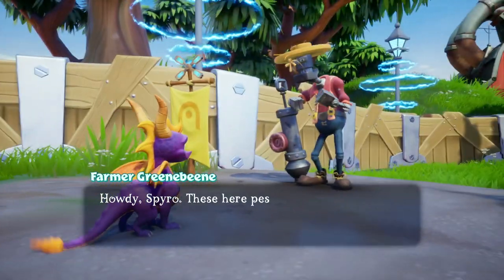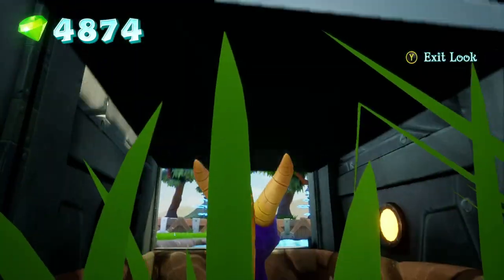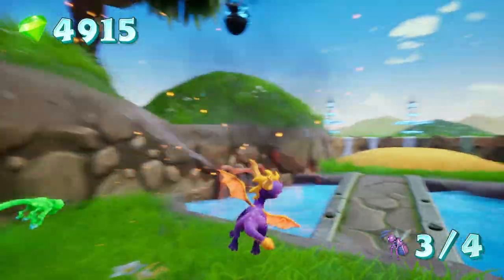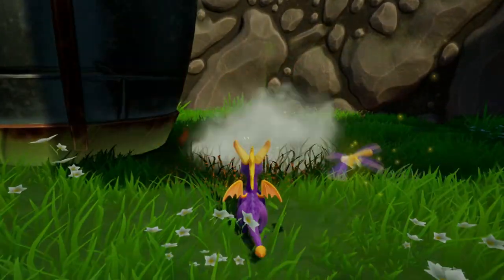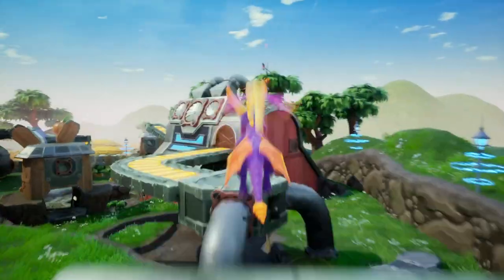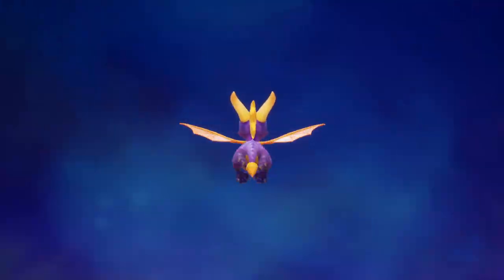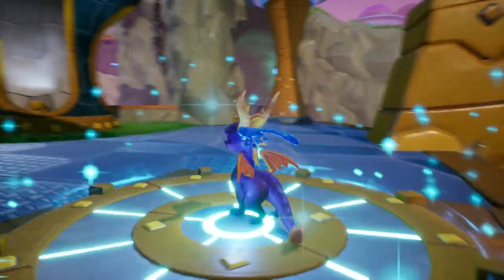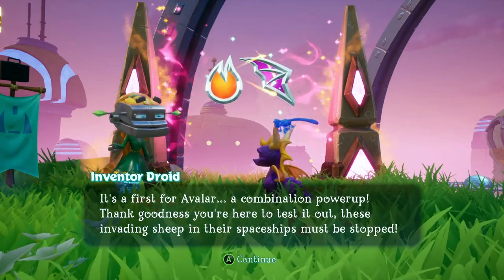ROBOTICA FARMS/ METROPOLIS - Spyro 2: Ripto's Rage (Reignited)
The robots of Avalar seem to be in a pickle and require us to exterminate some life forms.